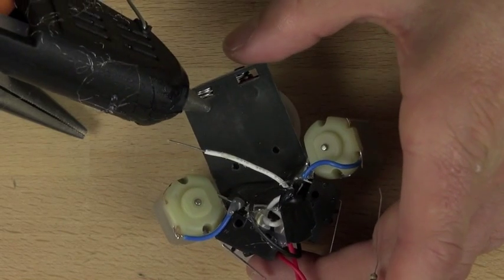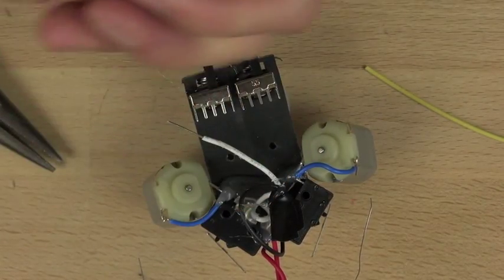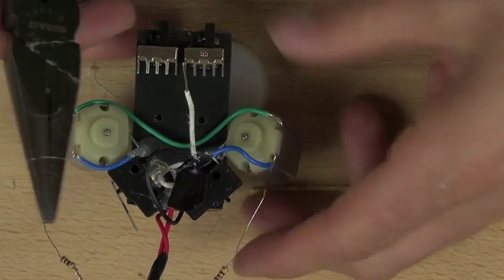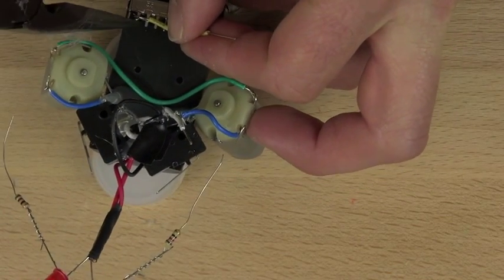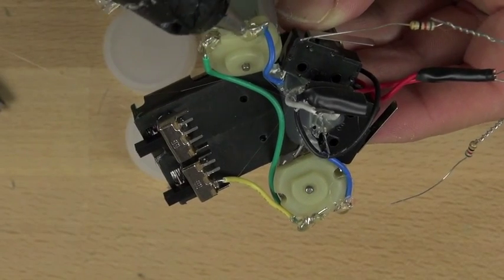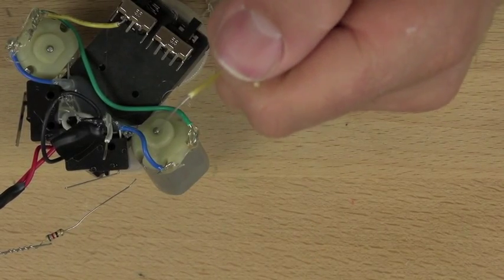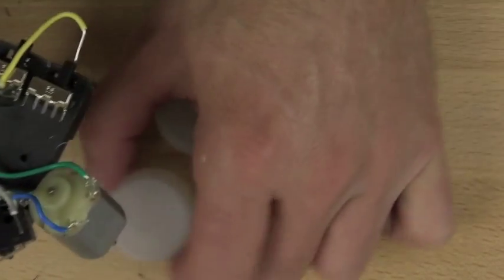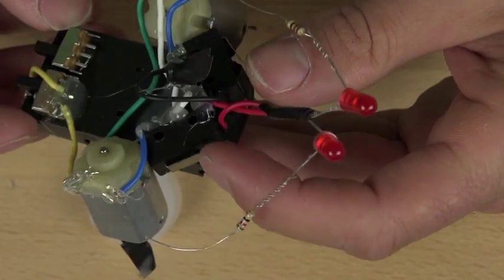Install on/off switches | Home-made robots | Electrical engineering | Khan Academy